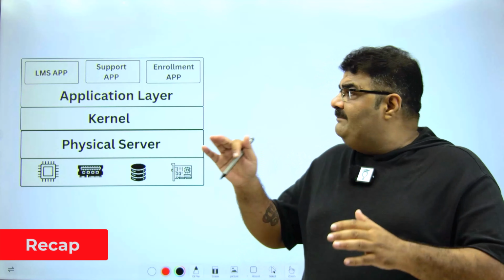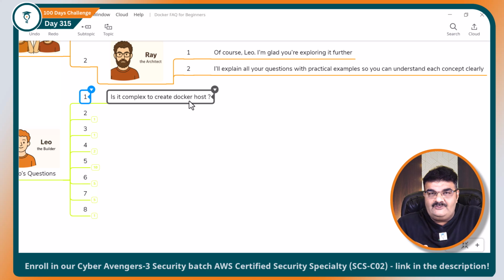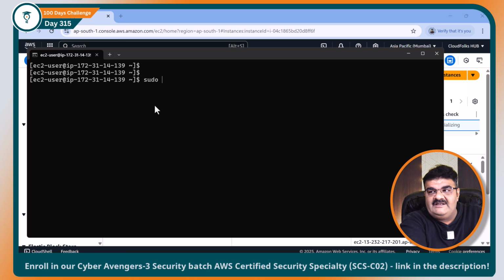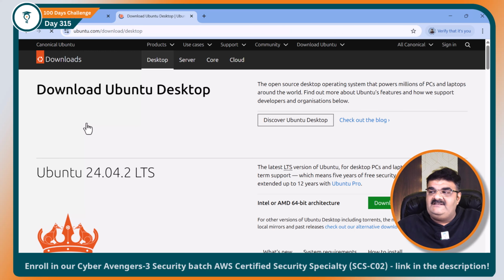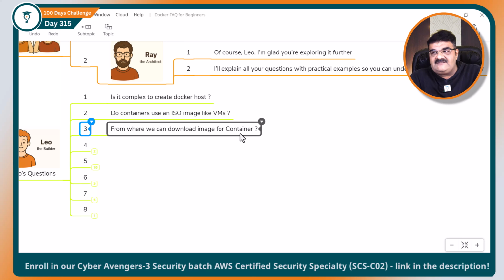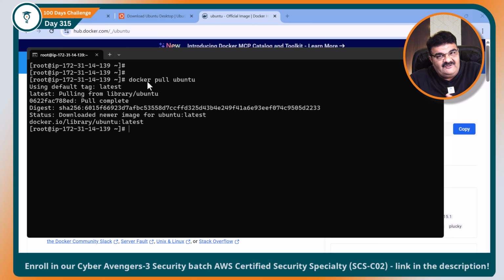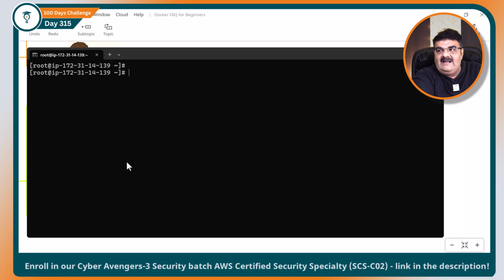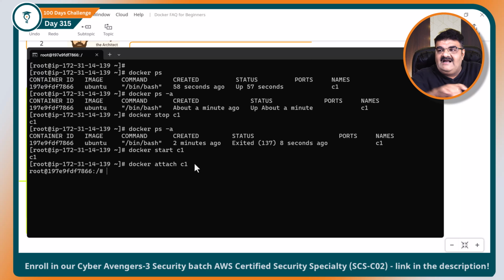Day 315 Amazon ECS | How To create Docker Host ? | What is Docker Host ? | how To Create Container ?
🚀 Join the Cyber Avengers-3 Training Program!
🔒 Get ready to master AWS Certified Security Specialty (SCS-C02) with expert instructor Bhavesh Atara.

🔥 Live Batch Starts: 2nd June 2025 at 9:00 PM IST
📣 Only 10 Seats Available!
🎯 Ideal for professionals aiming to elevate their cloud security expertise.

➡️ India: SECURITY25
➡️ Other Countries: SECURITY35